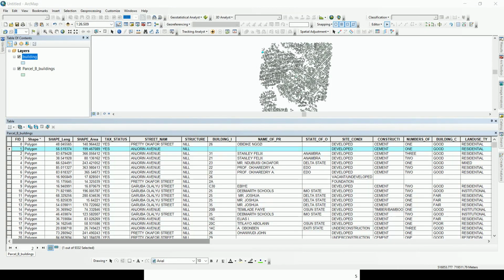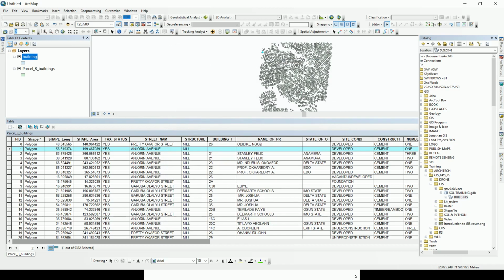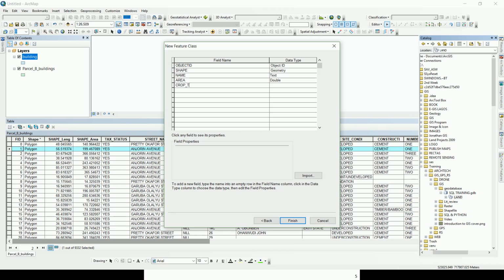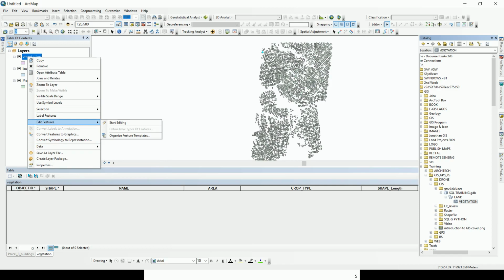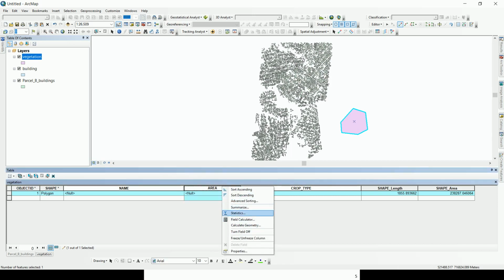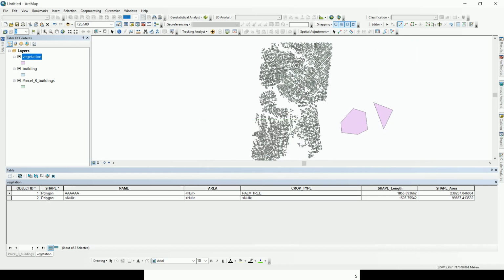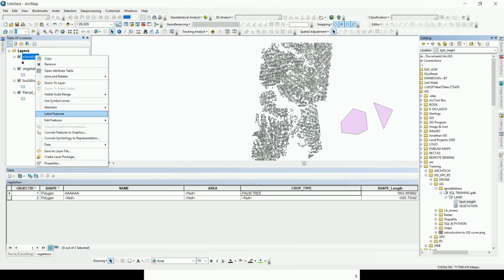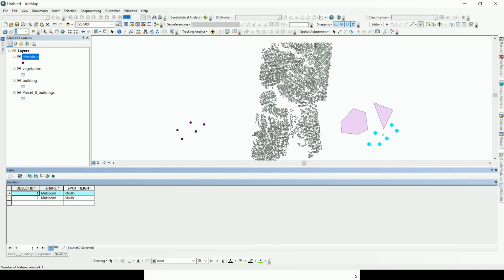Creating a Geo-database and Editing the feature class